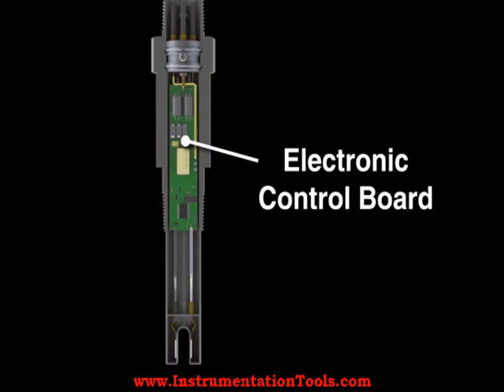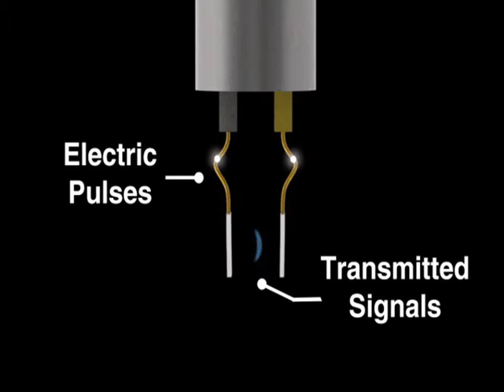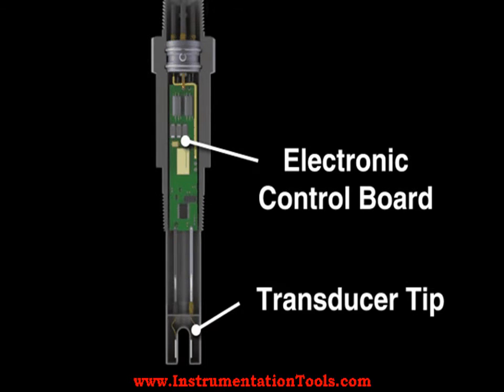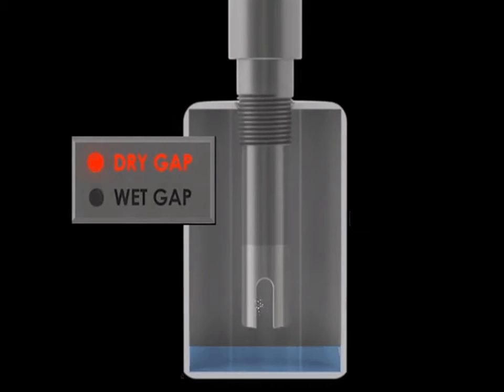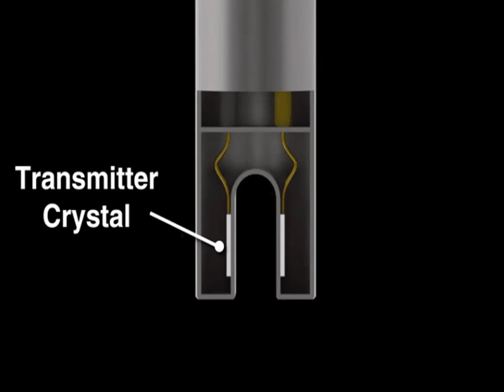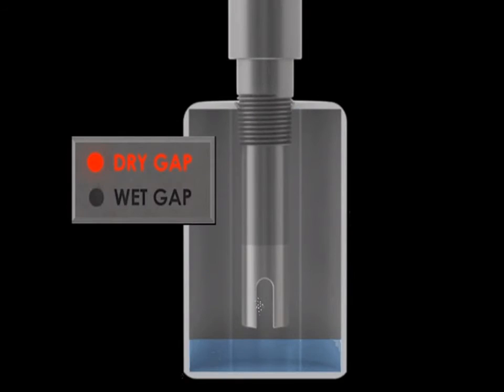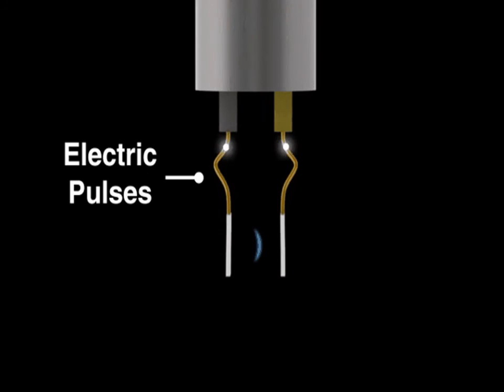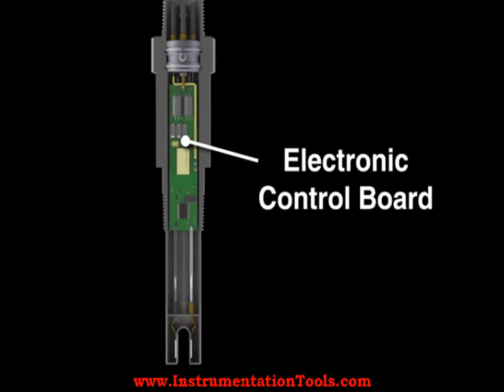Ultrasonic Level Switch Working Principle